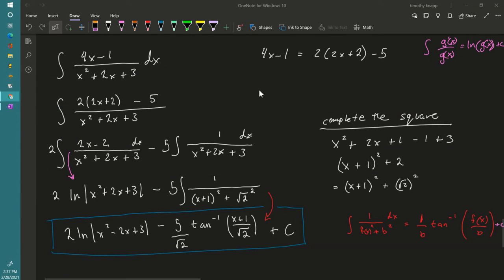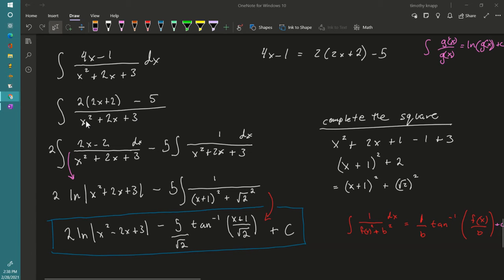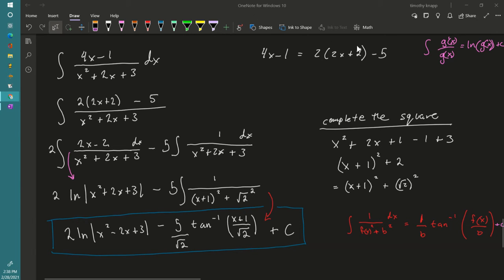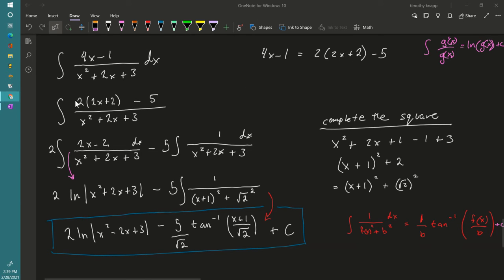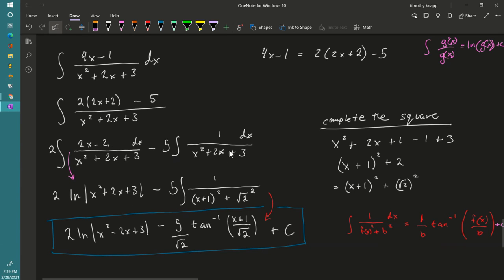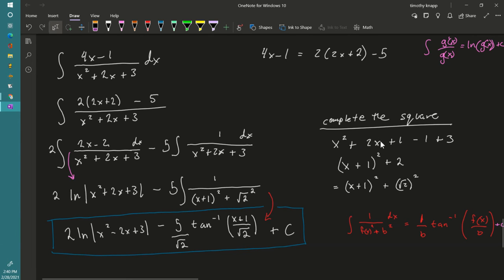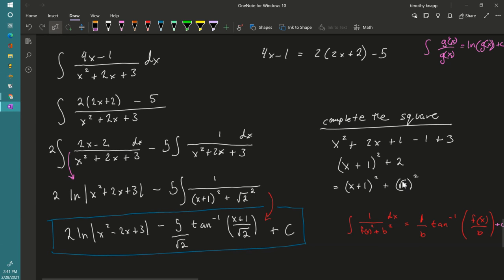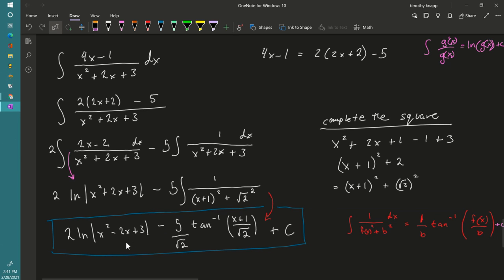integral of linear/quadratic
integral of linear/quadratic, AP calculus AB unit 6 integration techniques, complete the square, inverse trigonometric, natural logarithm